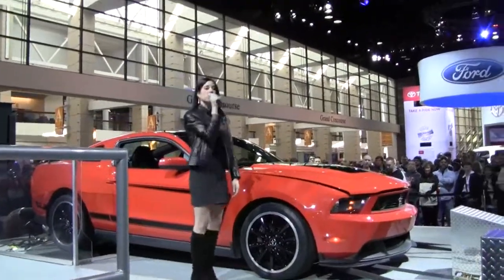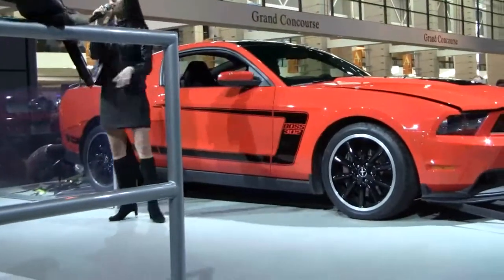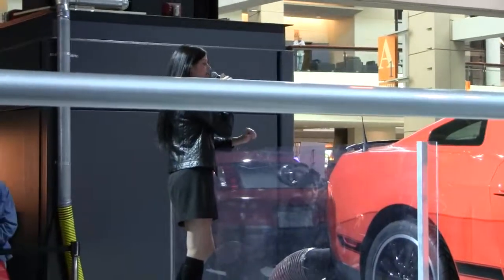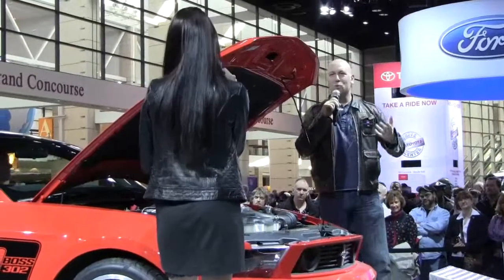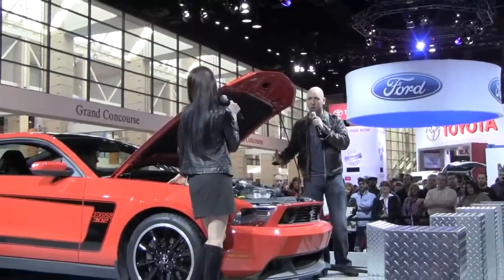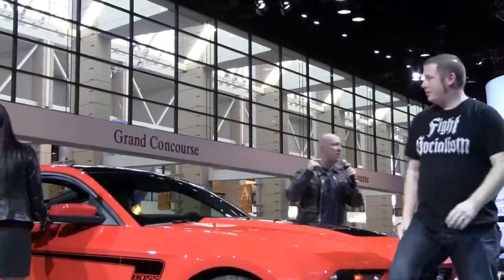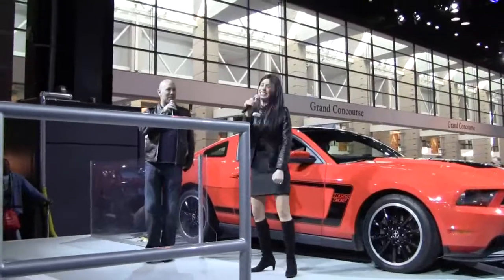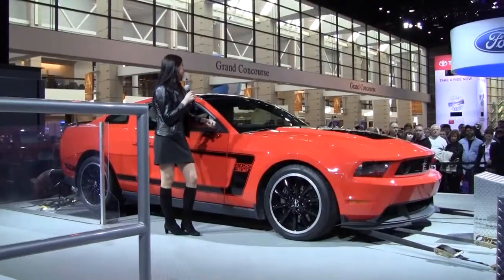Chicago Auto Show Ford Mustang BOSS Dynamometer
This was recorded at the 2011 Chicago Auto Show. In short they do a run over of the specs, whats new, and then they get to the good part at 8:50.